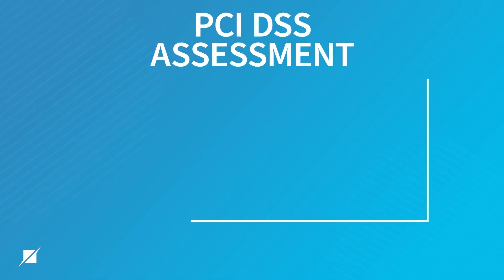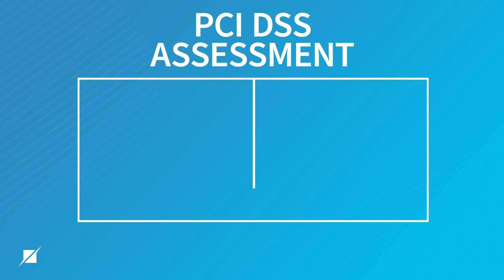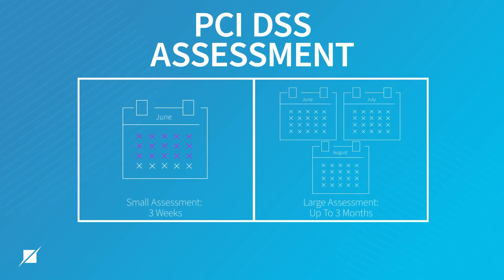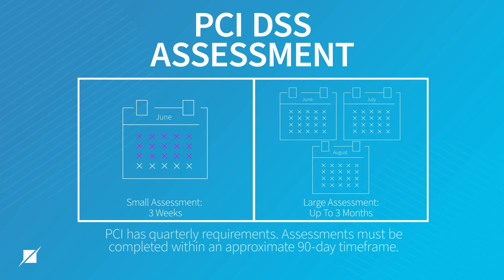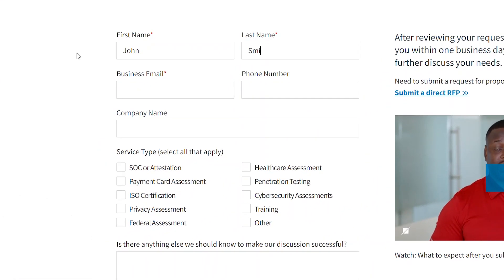How Long Does a PCI DSS Assessment Take?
Are you planning for an upcoming PCI DSS assessment and have questions about how long it might take?

Schellman Director Adam Bush explains how long an organization should plan to complete a PCI DSS assessment and the various factors to consider when planning your approach.

00:00 Introduction
00:23 Small or Large Assessment?
00:48 Stale Evidence
01:05 Pre-Assessment Activities
01:38 Contact Us Today